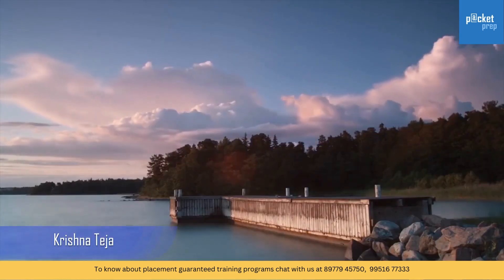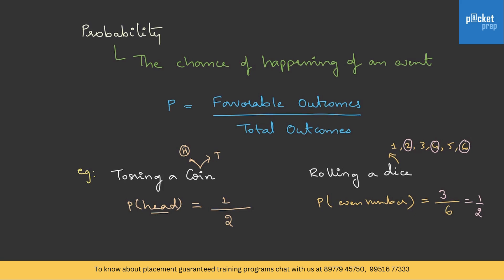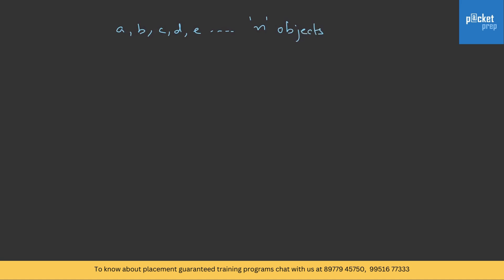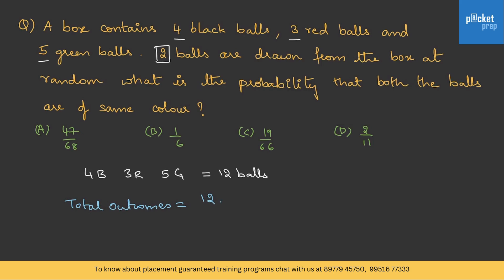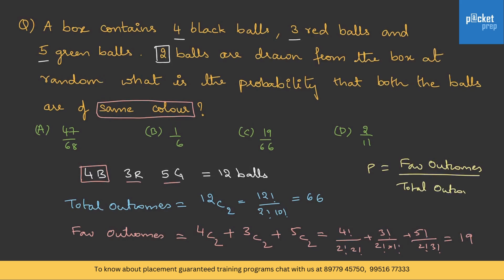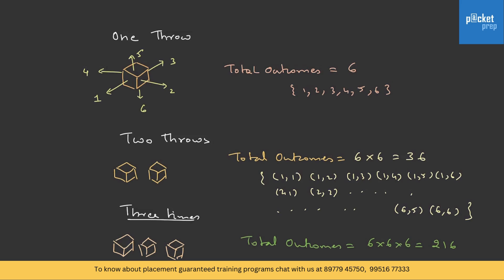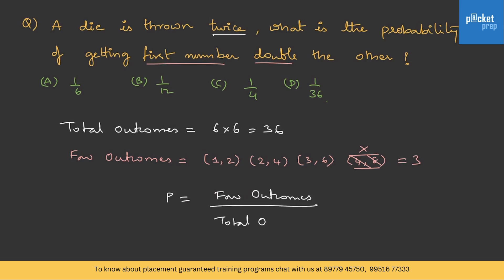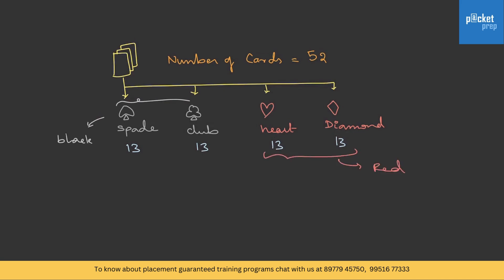N14 - Probability | TCS NQT